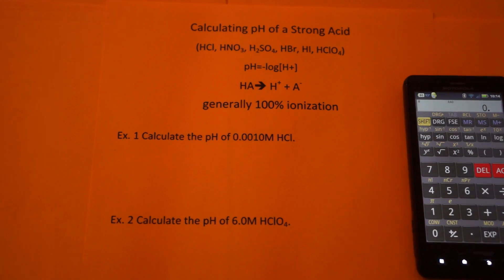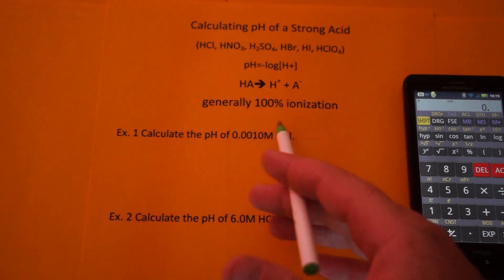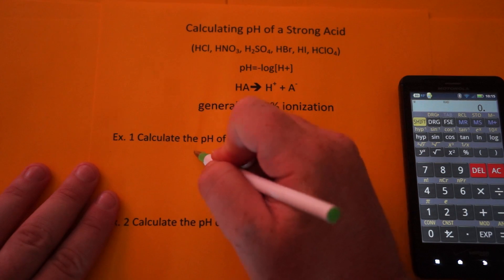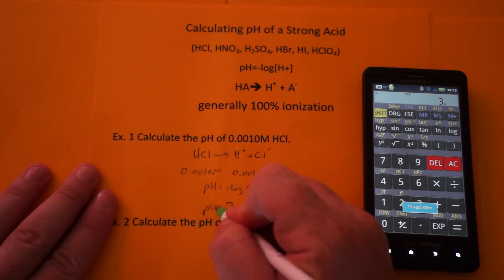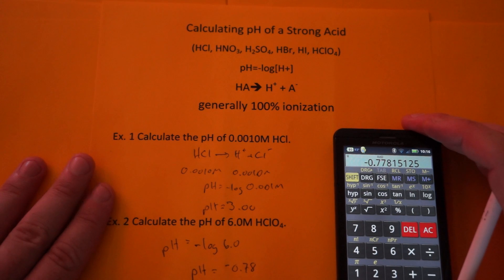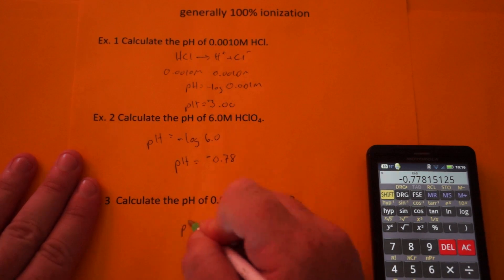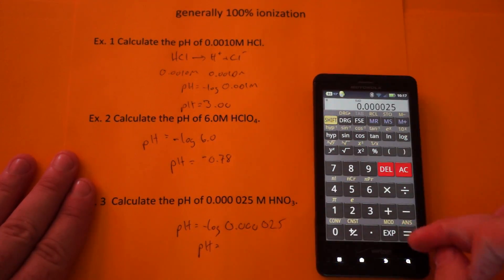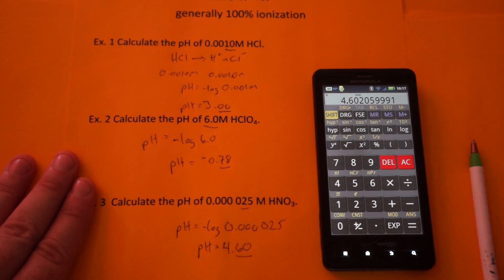Calculating the pH of a Strong Acid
This short video discusses identifying a strong acid, why these compounds are strong acid, determining the hydrogen ion (H+) concentration and finally calculating the pH of the acid.